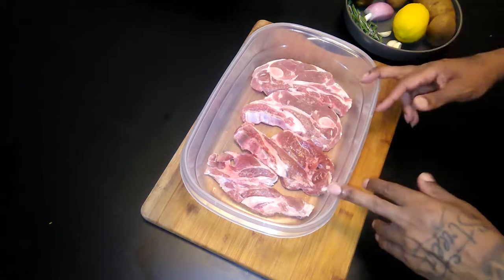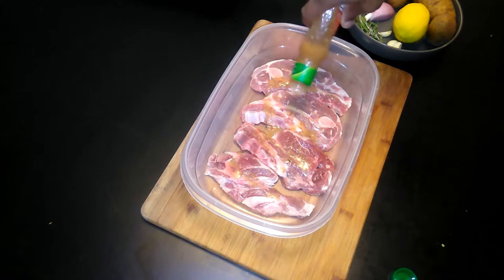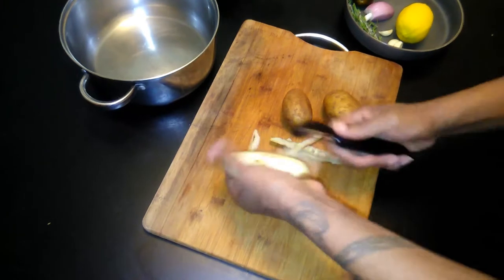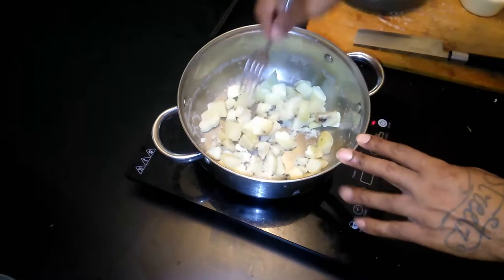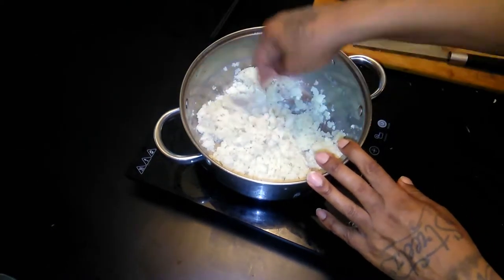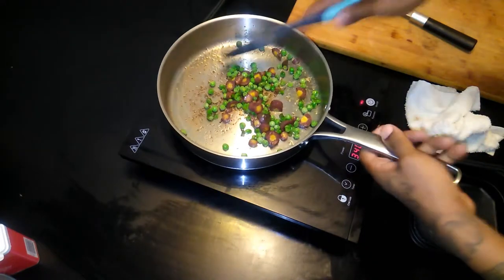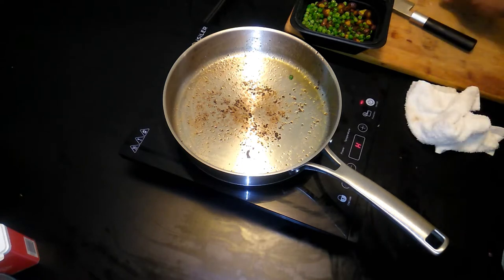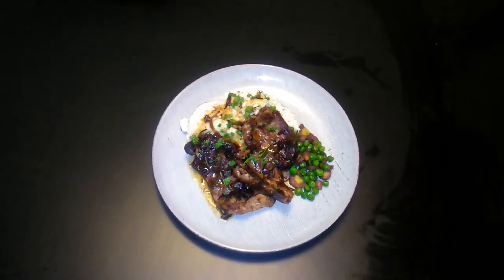Lamb Chops and Mashed Potatoes with Veggies on the Side Streetz Style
Hello everyone sharing another amazing dinner. This recipe is shoulder lamb Chops with mashed potatoes and veggies on the side and trust me it is delicious enjoy.